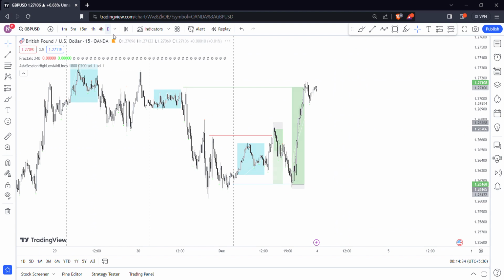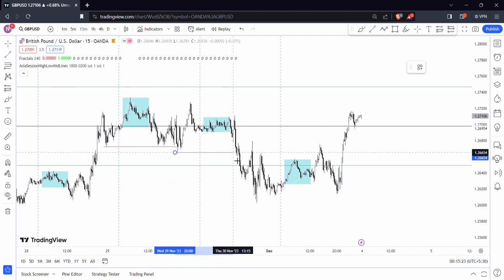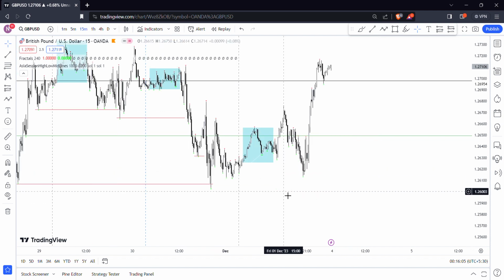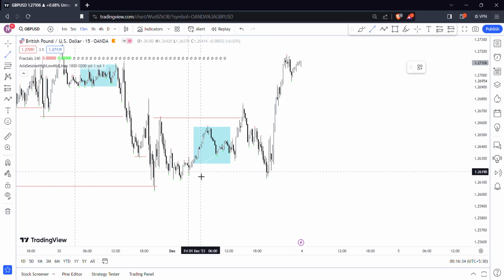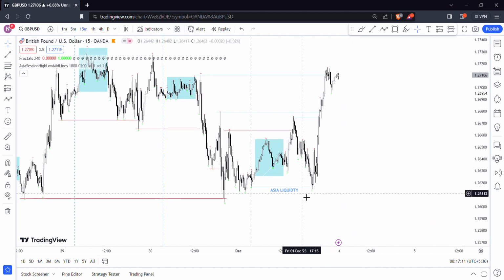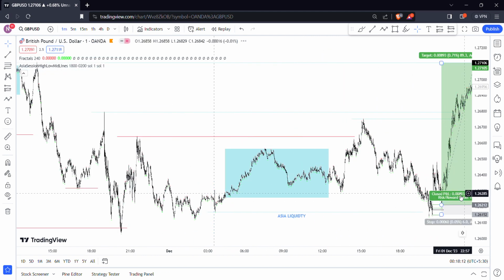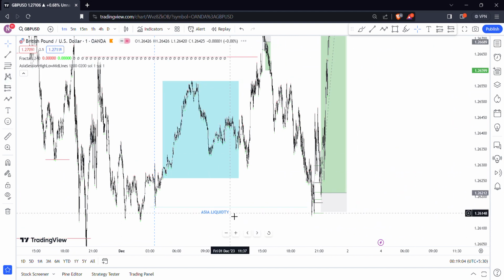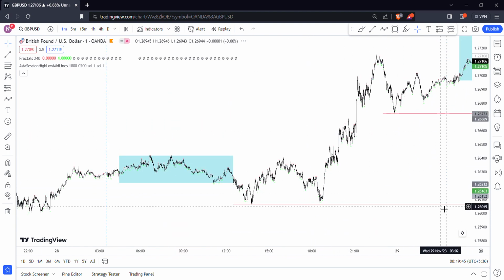Ultimate ICT Liquidity Trading Strategy Course (Insanely Accurate)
In today's video, I broke down the ICT  Liquidity Trading Strategy trade that I took

This forex and indices trading strategy is very powerful and ICT often calls this strategy an ATM machine due to its consistency.

We use the concepts of ICT liquidity sweep, fair value gap, MSS and more in this video